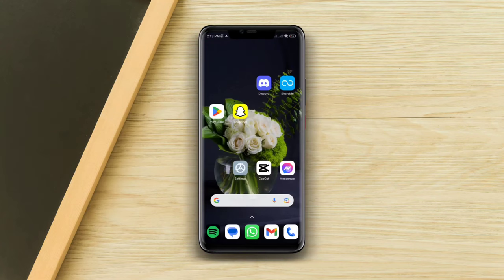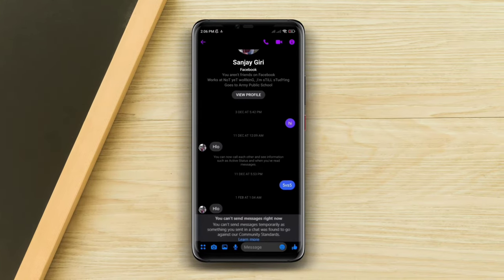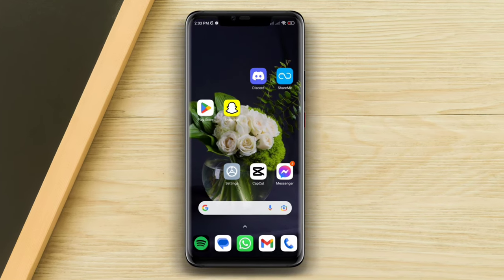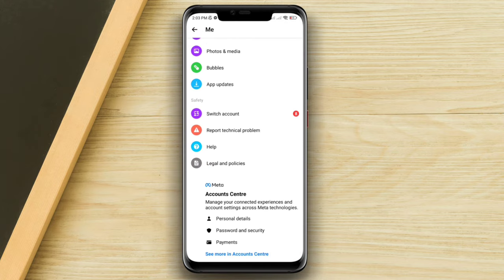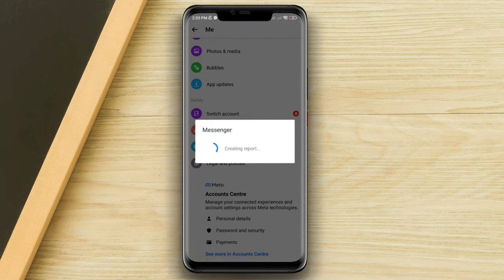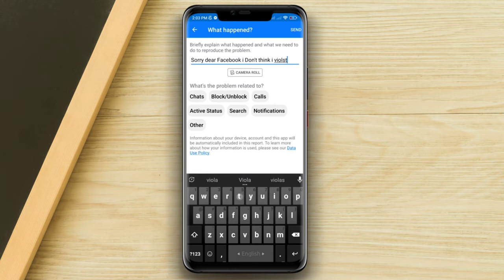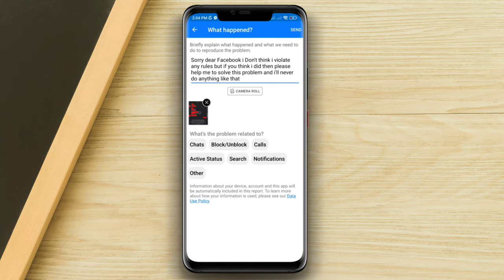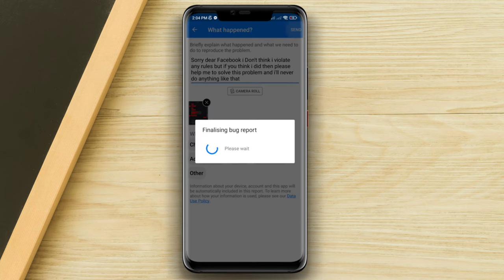How To Fix You Can't Send Message Now/for 3 days Error on Messenger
Is your messages showing you message sending problem or If you're facing a Can't send messages right now or if it's saying for 3 days issue on Messenger?  Don't worry, There are a few steps you can take to resolve the problem. At the present time this can't send a message problem is pretty common. Also, you can have this problem for no reason, and that can be a mistake by the messenger.
So, In this video, I'll show you how you can solve can't send a message for three days on Messenger or fix Locked out of Messenger for 3 days.

00:01- Video intro
00:23- Solution 1: Report a technical problem
00:38- Solution 2: Now you need to explain your problem
01:00- Solution 3: Now tap send
01:19- Solution ending